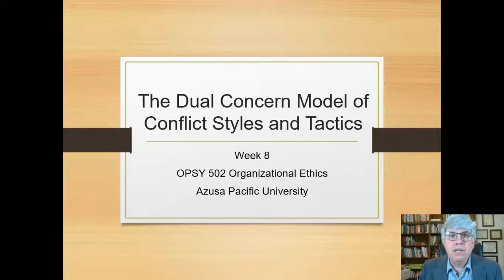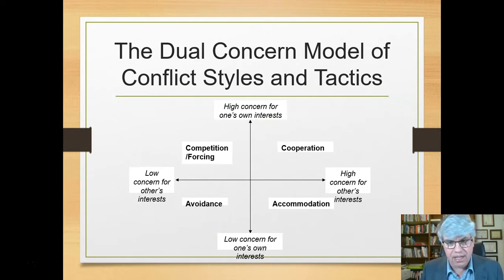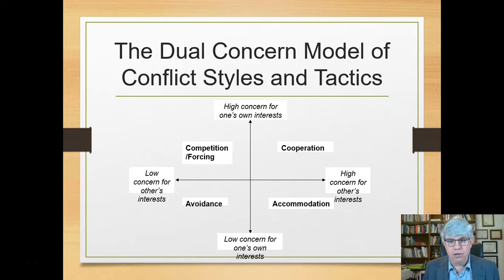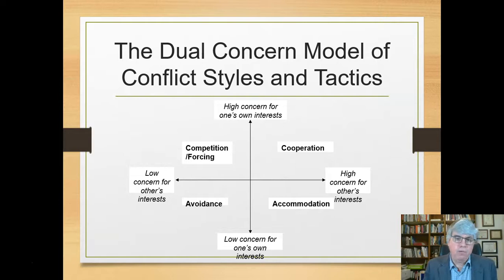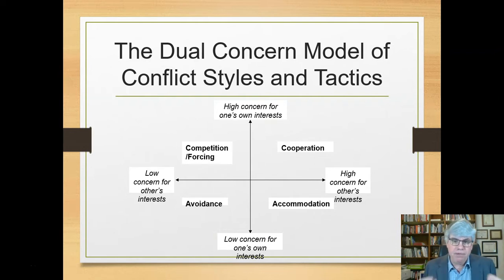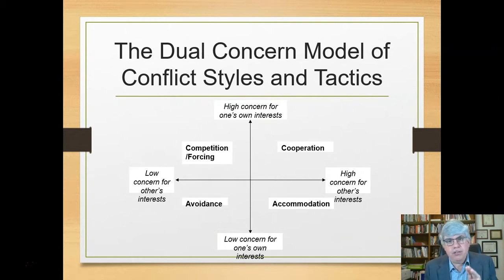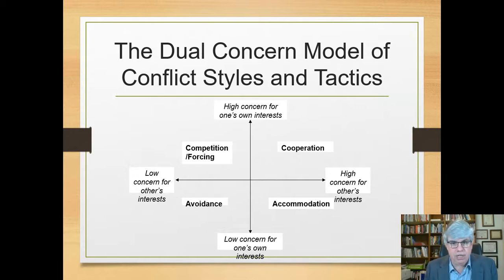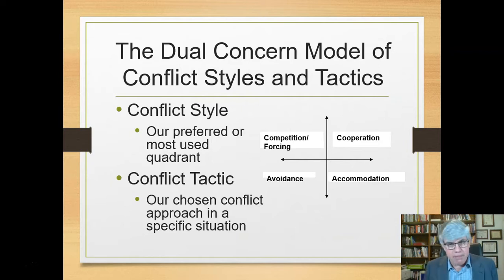The Dual Concern Model of Conflict Styles and Tactics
A presentation on the Dual Concern Model of Conflict Styles and Tactics.